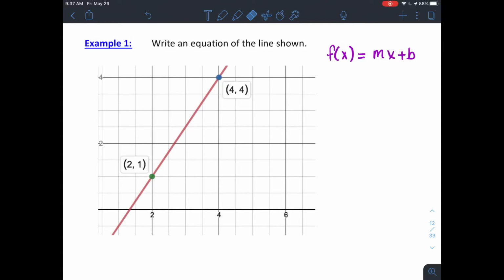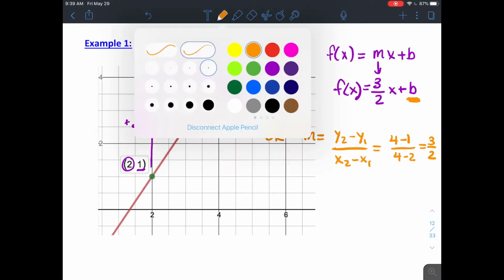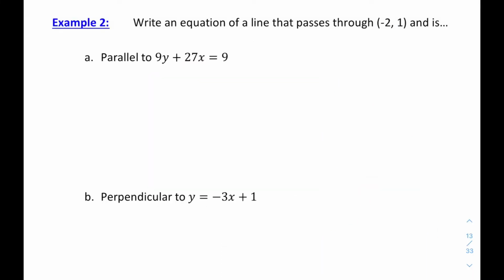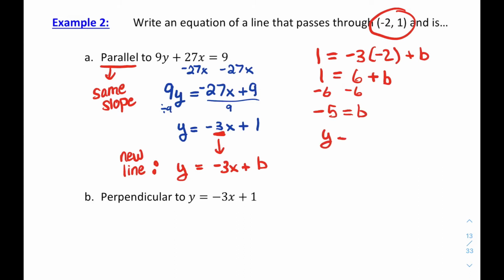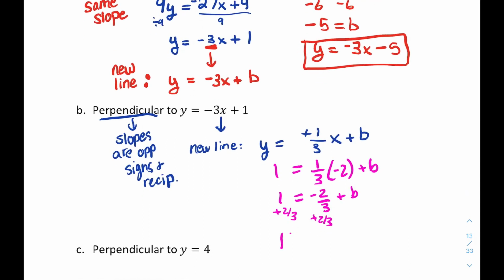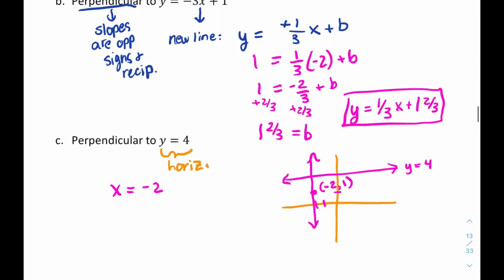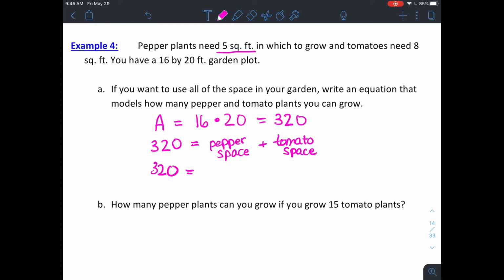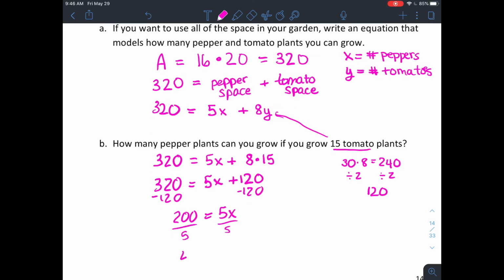Algebra 2 - 2.3 Review of Equations of Lines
A review of writing equations of lines from two points, as well as parallel and perpendicular lines.